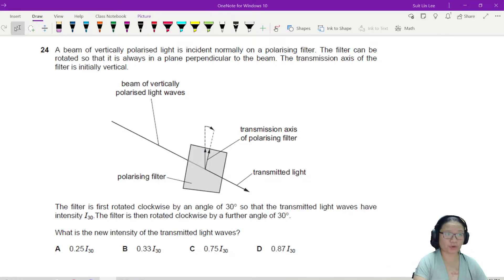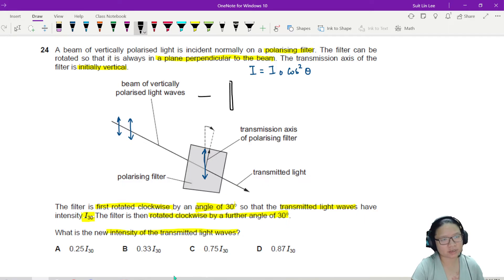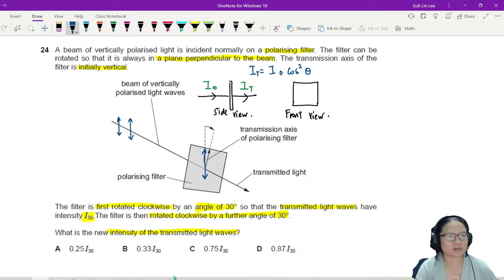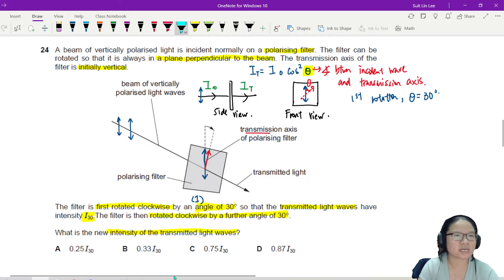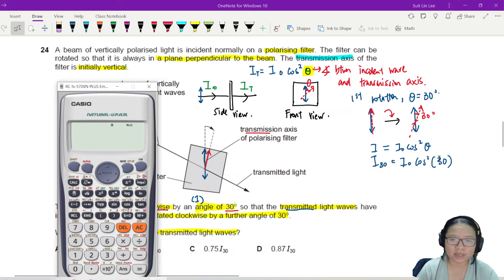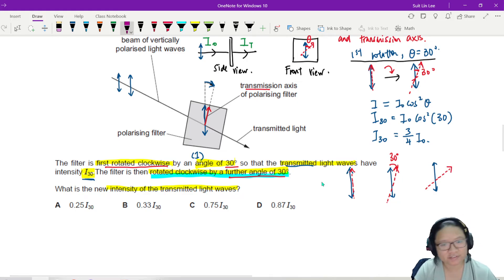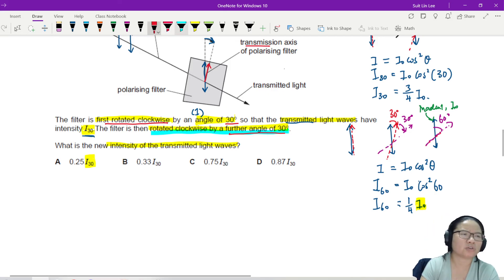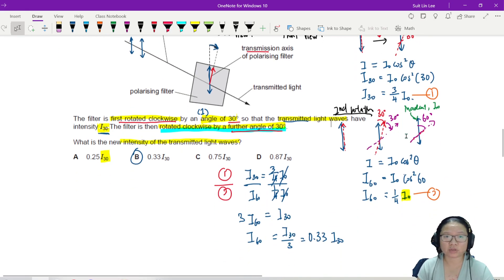FM23 P12 Q24 Polarizing Filter Rotation | Feb/March 2023 | Cambridge A Level 9702 Physics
9702/12/F/M/23: A beam of vertically polarised light is incident normally on a polarising filter. The filter can be rotated so that it is always in a plane perpendicular to the beam. The transmission axis of the filter is initially vertical.

The filter is first rotated clockwise by an angle of 30° so that the transmitted light waves have intensity I30.The filter is then rotated clockwise by a further angle of 30°. What is the new intensity of the transmitted light waves?